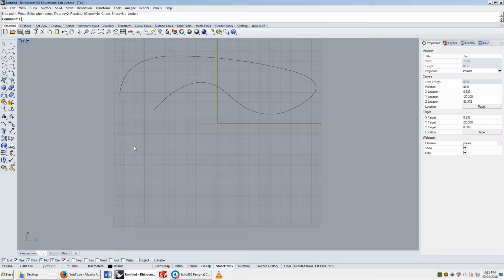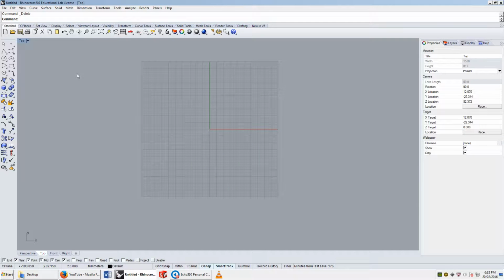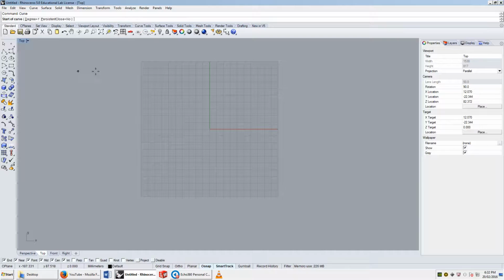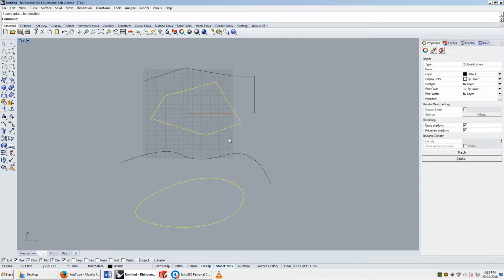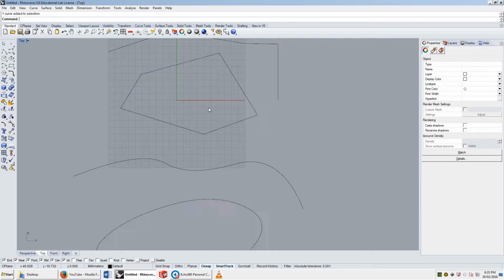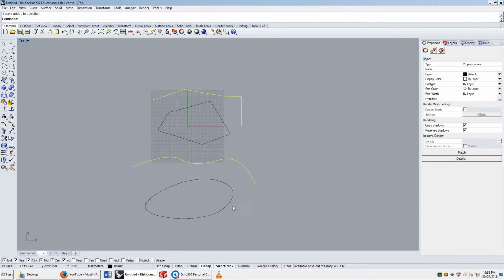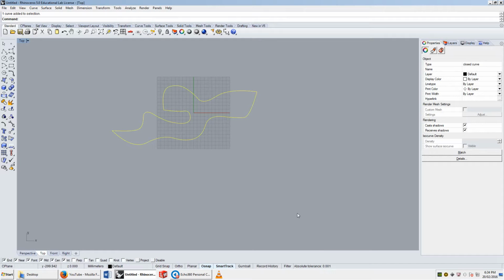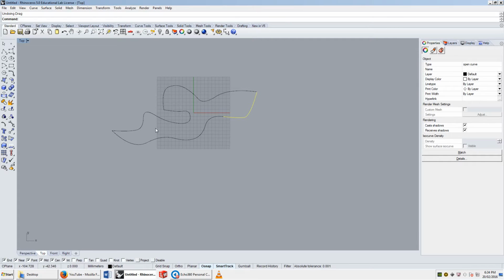RHINO - Video 2.04 - Clopen Curves.